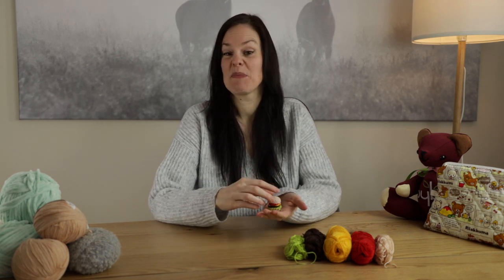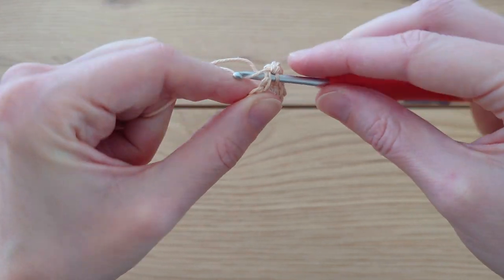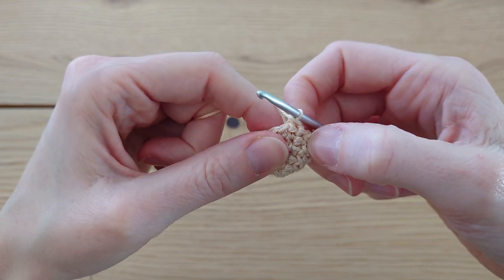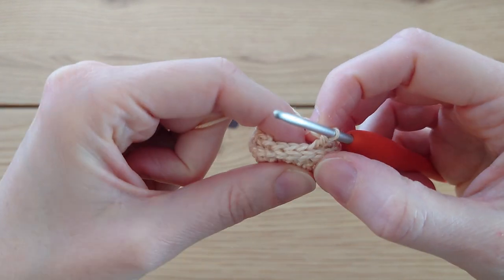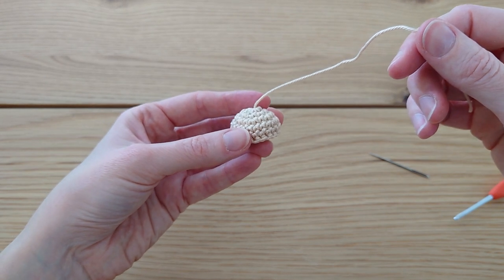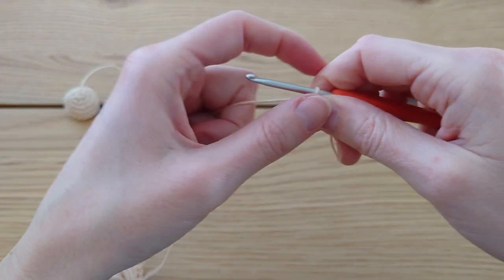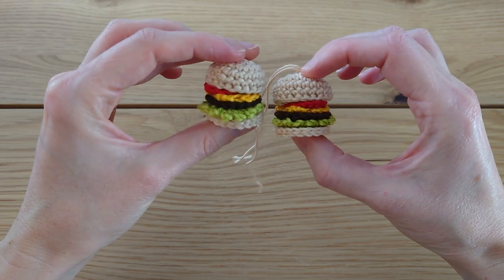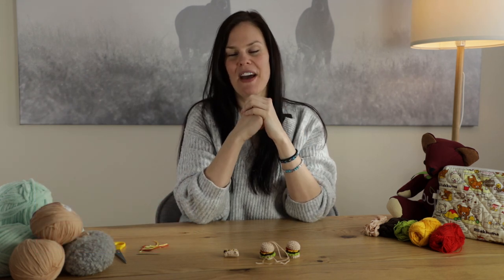Mini Burger | Yarn Scrap Crochet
A quick and easy calorie free crochet project today that is great for using up those yarn scraps!

Suggested Materials:
- Yarn weight of 2 or 3/DK Light worsted weight yarn in 2 shades of brown, yellow, green and red
- 3mm crochet hook or similar
- Yarn needle and scissors
- Toy stuffing or yarn scraps

Mini burger measures 1inch x 1inch approx.